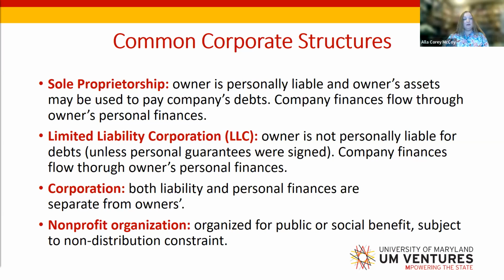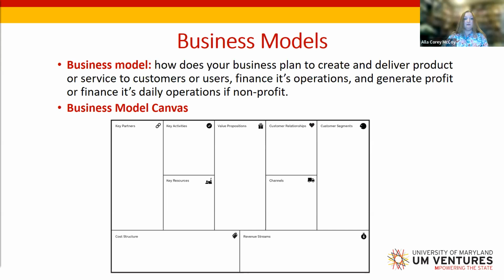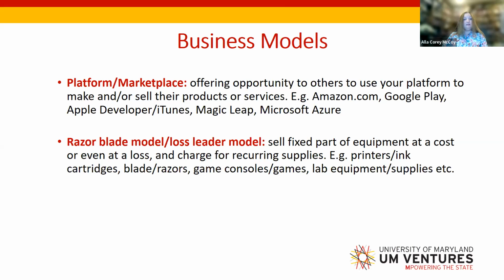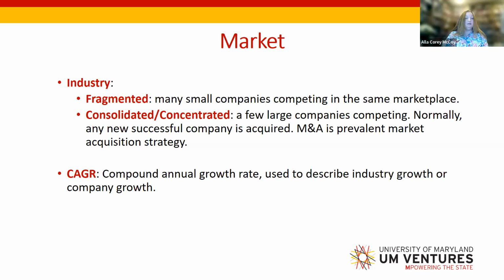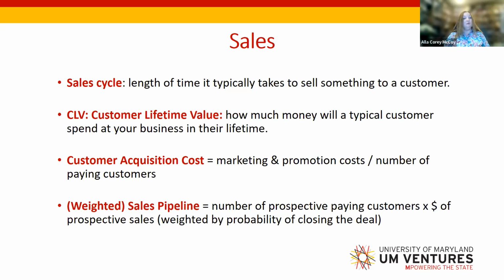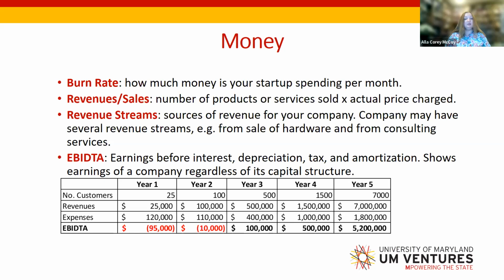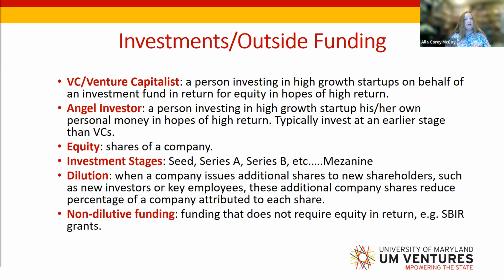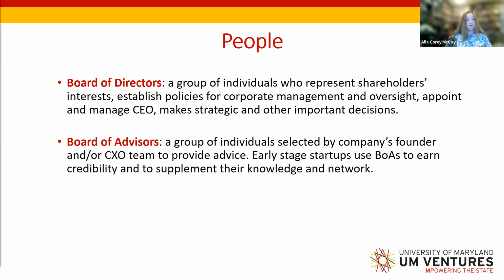Business Lingo for New Startup Founders: Updated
Does this sound like a foreign language to you: TAM, Margins, LVC, COGS, Burn Rate, Customer Churn, EBIDTA, Product/Market fit, etc.? This workshop will help you understand basic business terminology to prepare you for conversations with investors, business partners, industry experts and others on your journey of building your new startup.